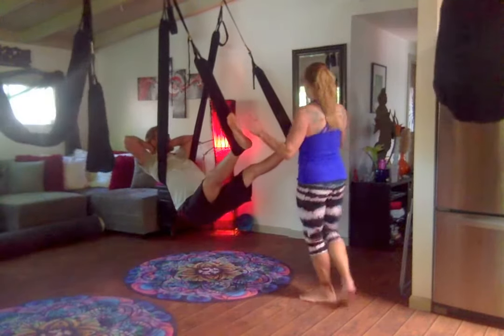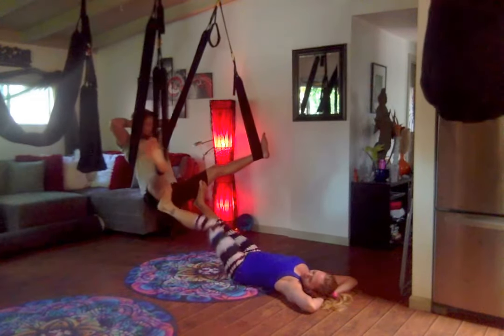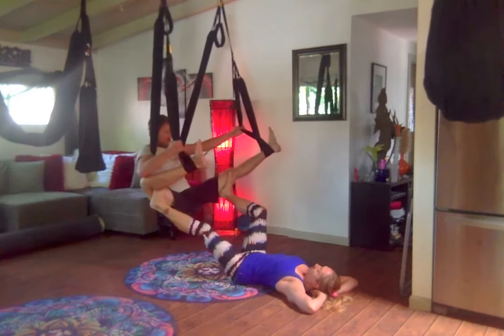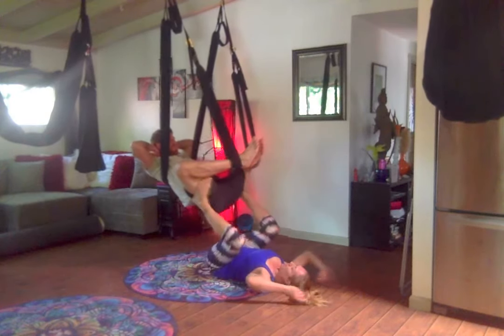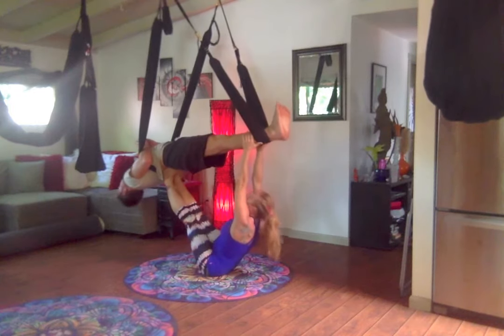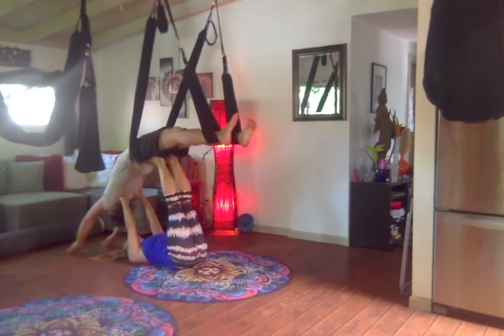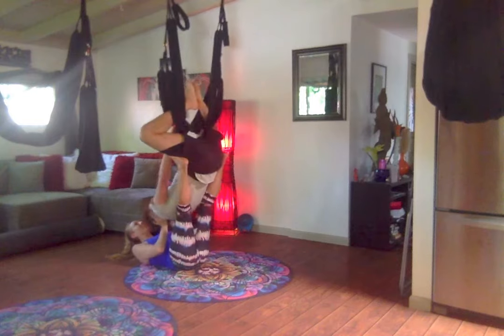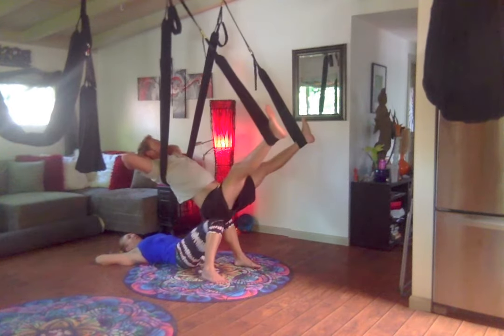AerialYogaPlay & AYRx Therapeutix || Yogassage || Buddha Leg Love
w/ Jen Healy & Sam Sadin

5) BUDDHA LEG LOVE
both legs— @ ankles
Knees to gluts
Feet to inner thighs
Side to side feet press
Foot to knee/foot to ankle
Swing bada foot press
Flying monkey hip press
Spin around to star
Namaste hip press
Ladle shoulder press